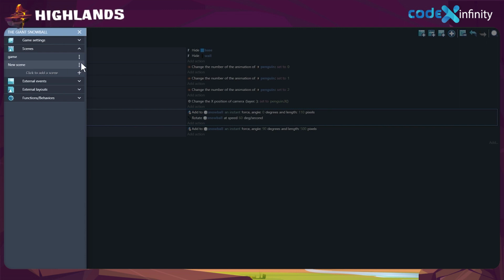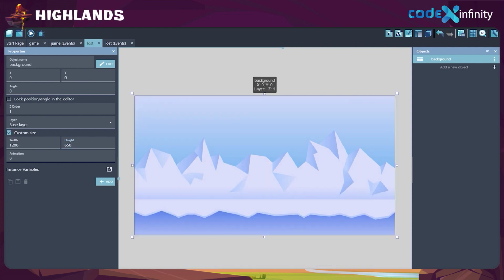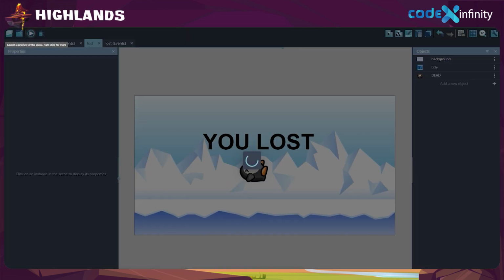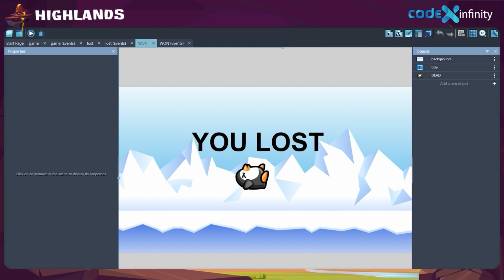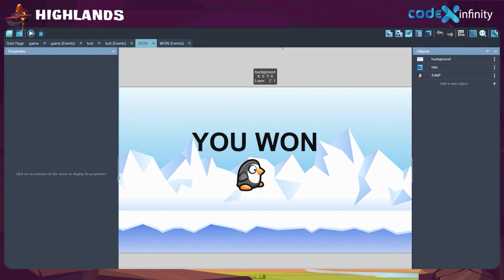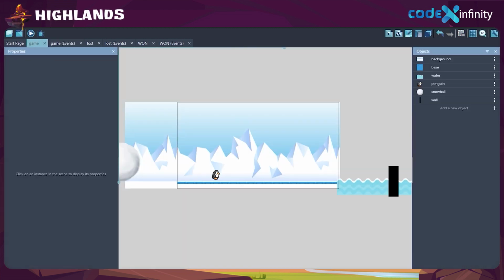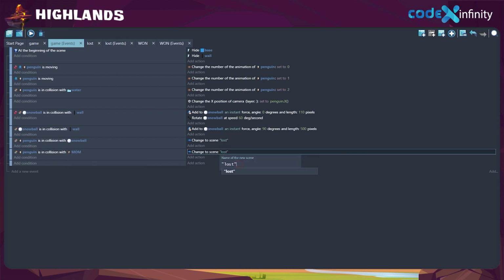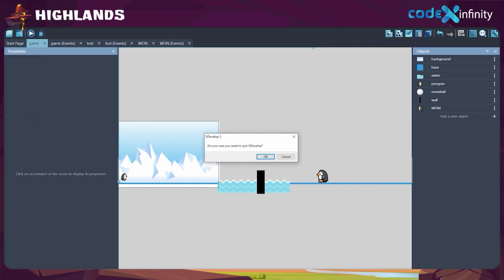THE GIANT SNOWBALL | G DEVELOP | TOPIC 04 - PART 04 | Codex Free Coding